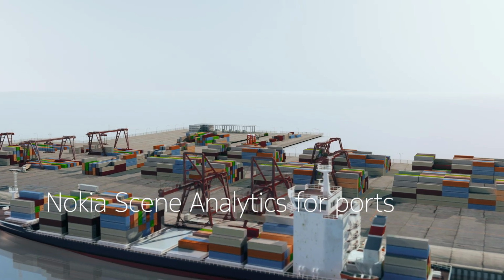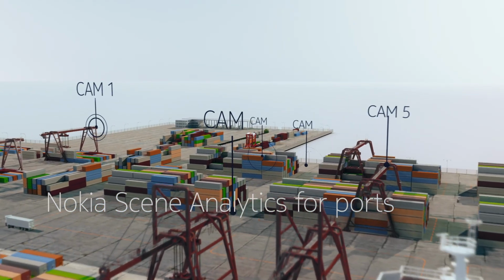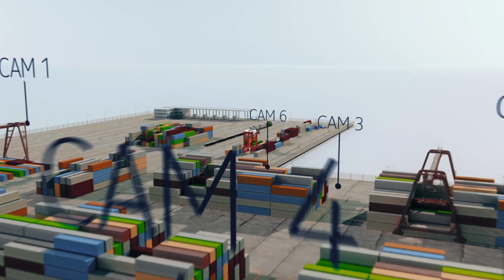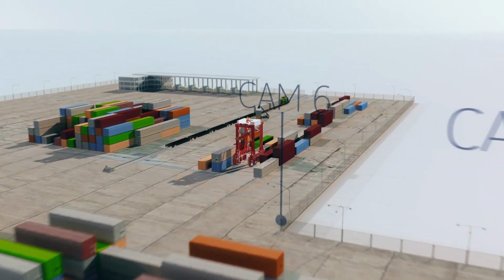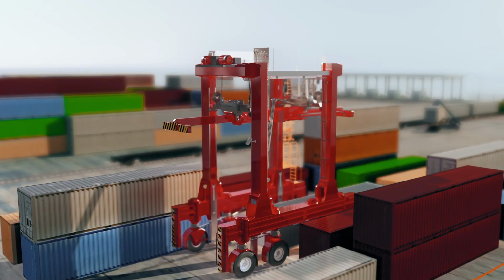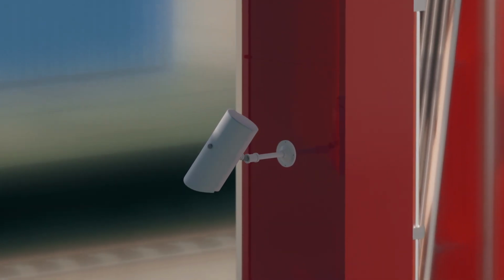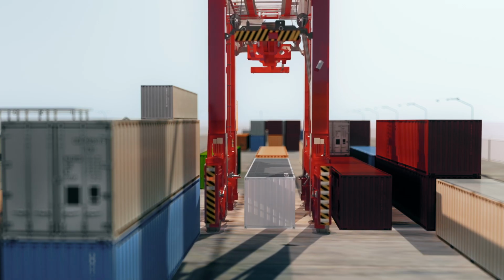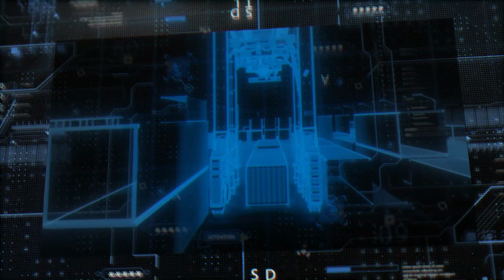Nokia Scene Analytics for ports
Nokia Scene Analytics transforms video streaming and IoT data into meaningful solutions that help enterprises advance their digital transformation.   Scene Analytics is a  video analytics solution that applies machine learning technics and AI, plus many features to unlock use cases across various industries.   This video includes and overview and four unique use cases for Ports, Railroads, Smart Manufacturing and Smart City.